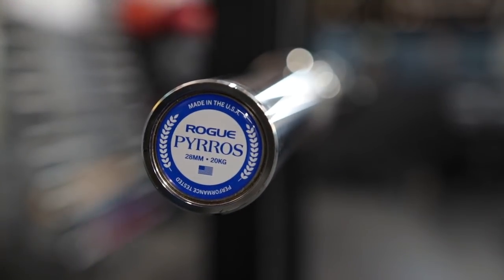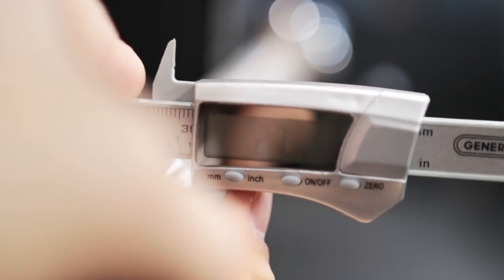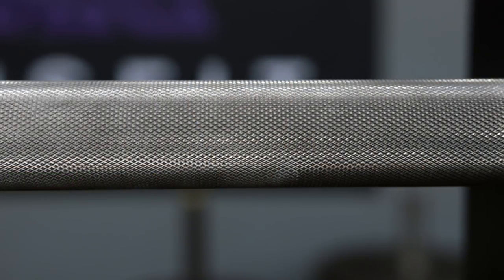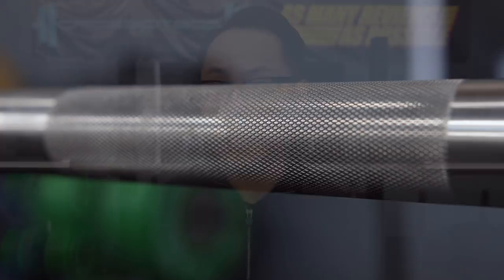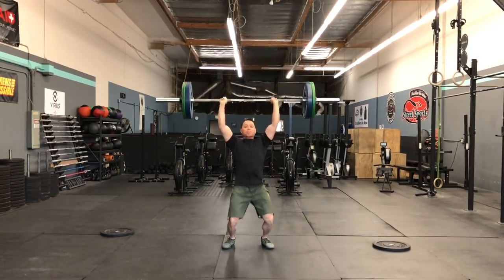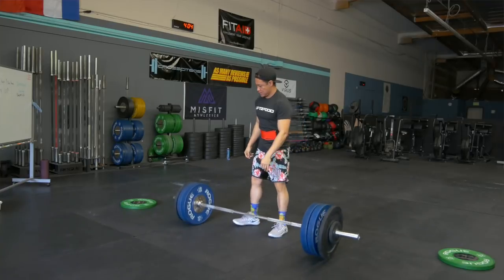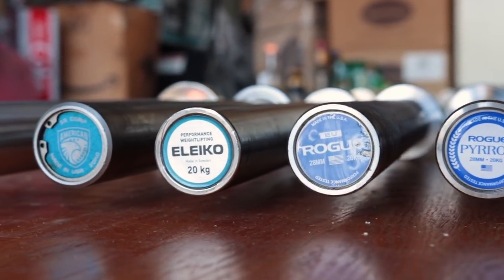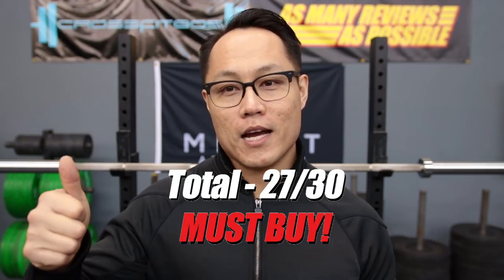Rogue Fitness PYRROS Bar Review